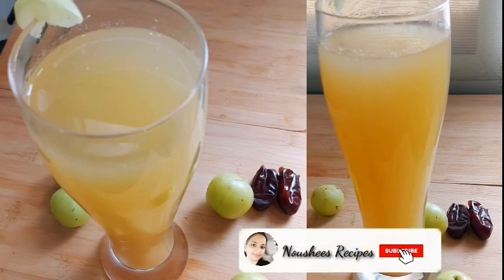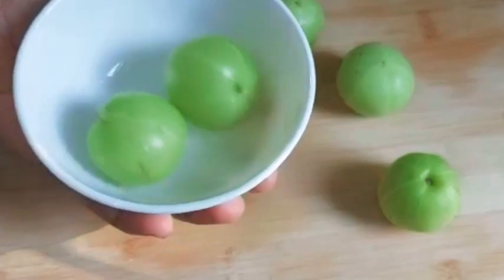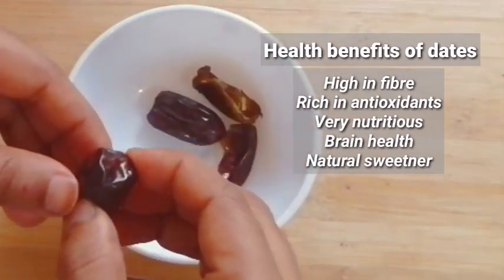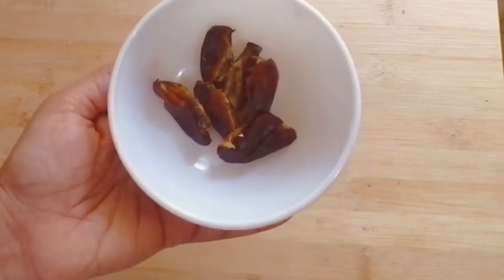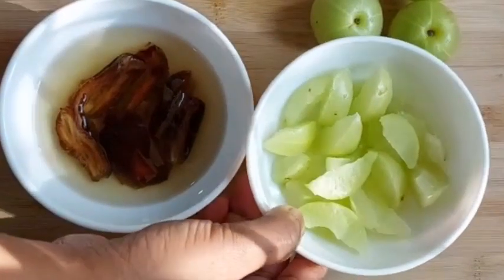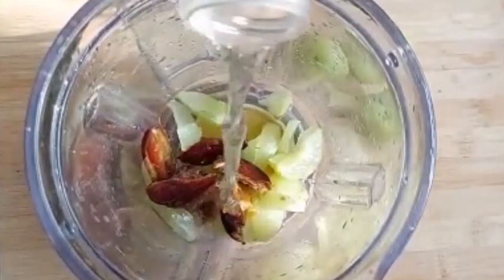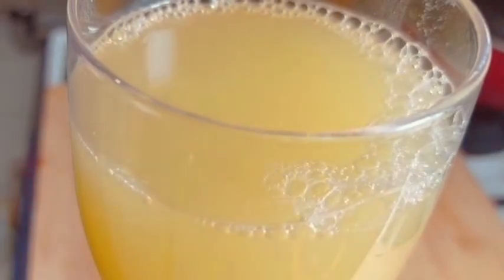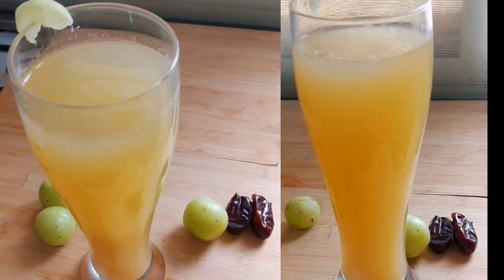GooseberryDates ImmunityJuice/ gooseberry juice for corona /Amla juice/weight loss gooseberry juice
A super healthy and simple gooseberry & dates juice. This juice is very refreshing and boost immunity of your body. Do try this tasty and healthy juice and enjoy!

Ingredients:
Gooseberry 2
Dates 3
Water